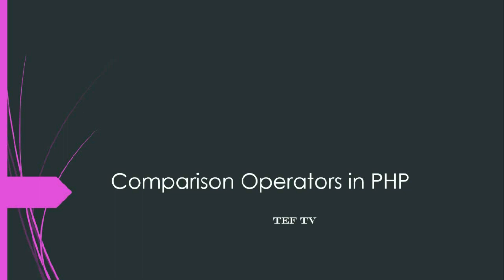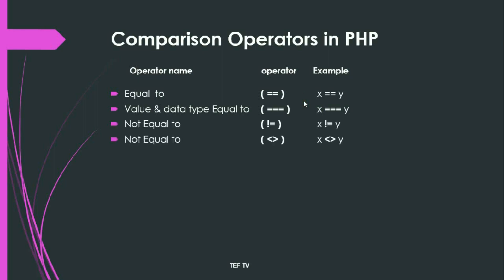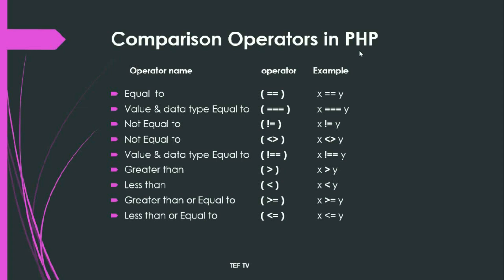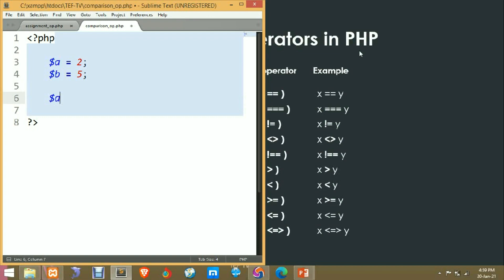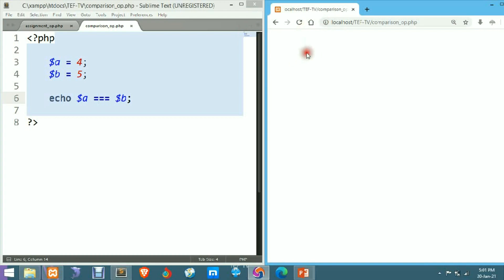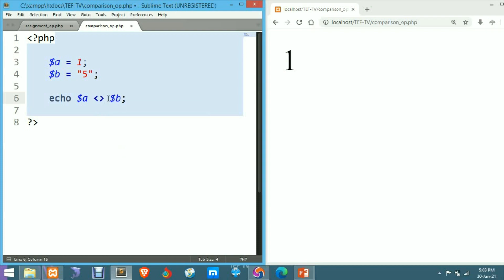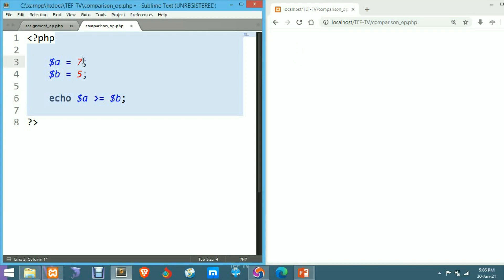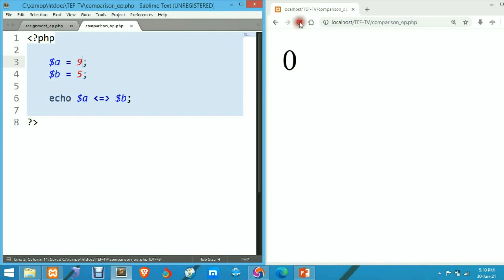comparison operators in php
This video will enable you to learn about comparison operators in PHP. Going through this video you will get concepts like, What Comparison operators actually are, how to know that how to use these kind of operators & you will also be able to get the idea about operators that can be used in comparison of values of variables.
comparison operators play a vital role in programming languages, similarly they also do the same in PHP.

It is highly hoped that you will like it.

Regards. TEF TV